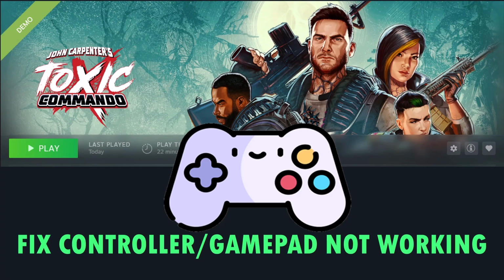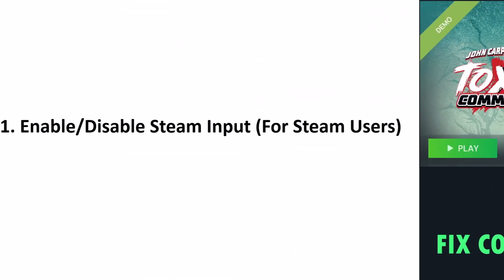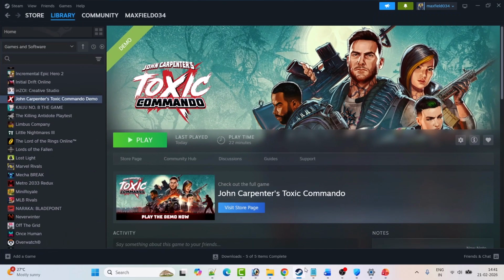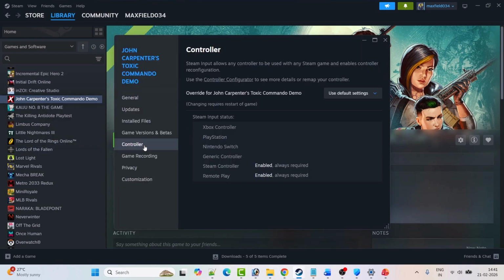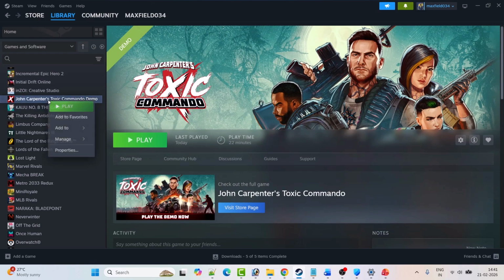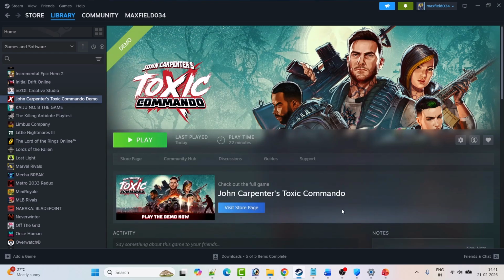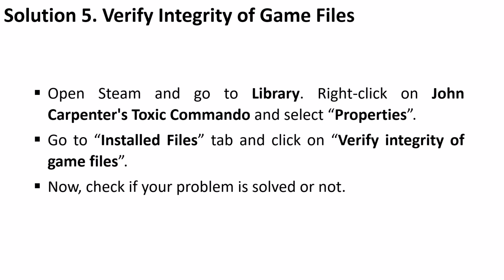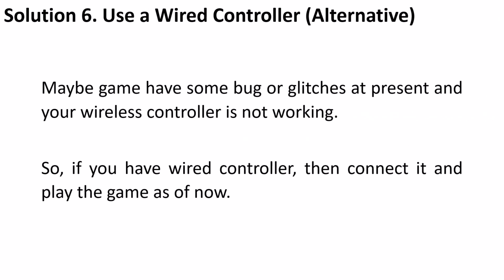How To Fix Controller/Gamepad Not Working In John Carpenter's Toxic Commando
In This Video Tutorial, You Will Learn How To Fix Controller/Gamepad Not Working In John Carpenter's Toxic Commando.